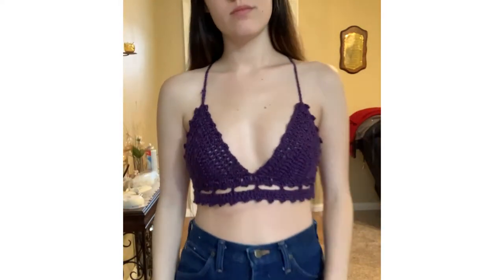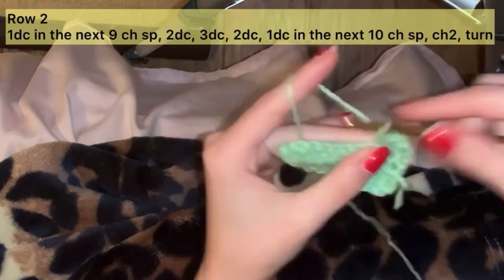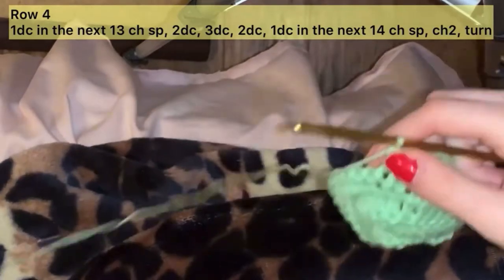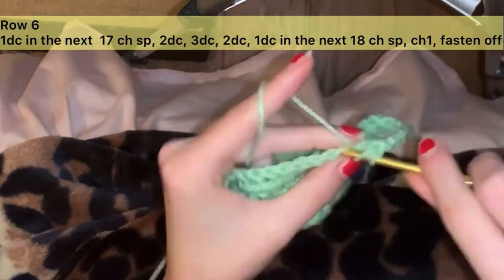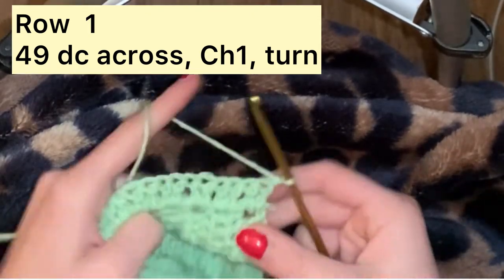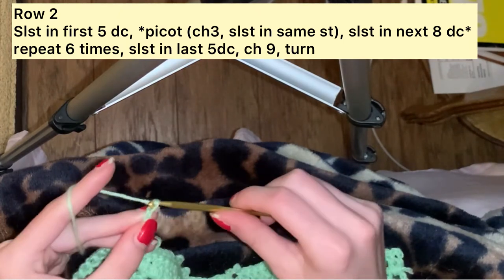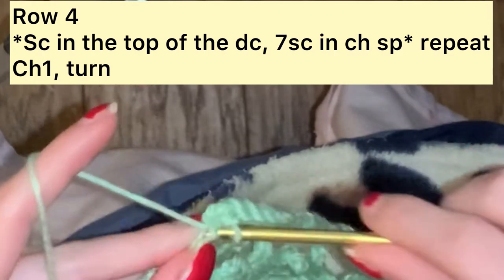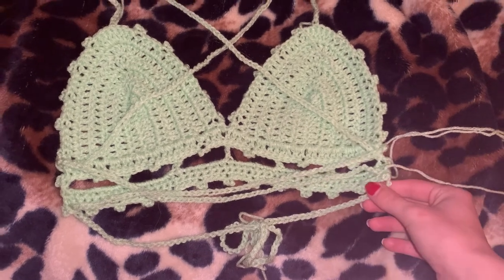Crochet Top | Grape Top | Tutorial | DIY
This is a DIY tutorial on how I crocheted this crop top. It’s easy if you are already comfortable using these stitches.